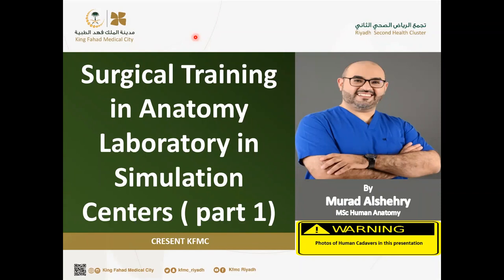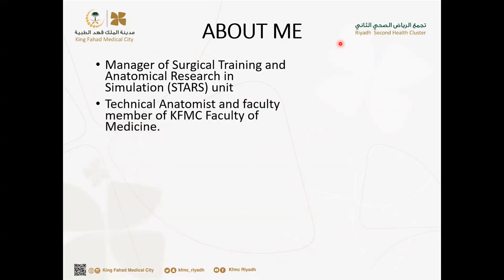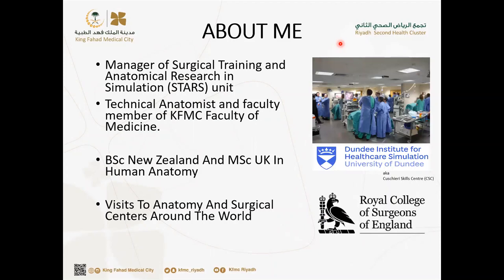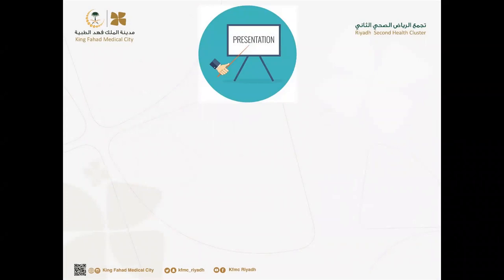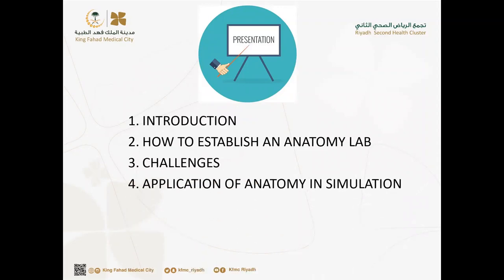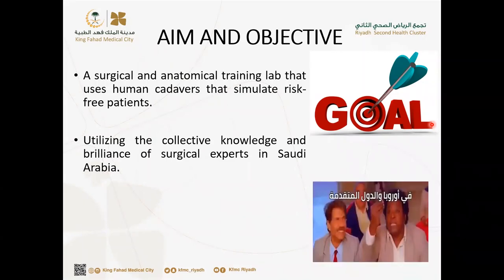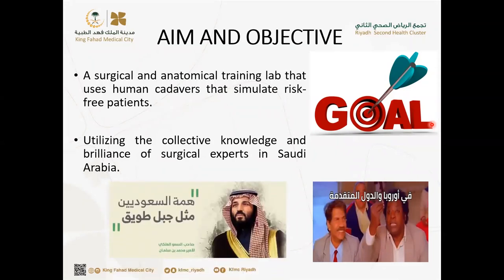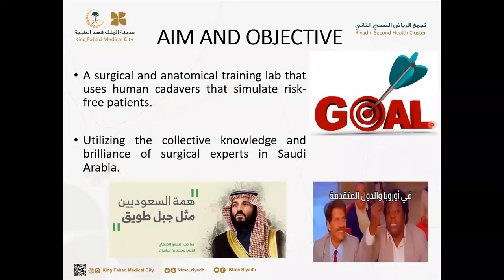Surgical Training in Anatomy Laboratory in Simulation Centers part 1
2nd  SSSH Monthly Scientific Activity 2022
Speaker Mr. Murad AlShehry